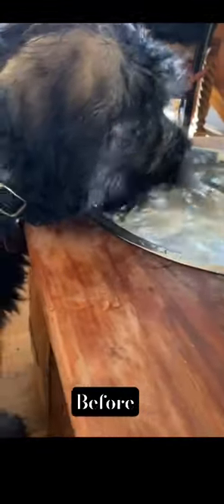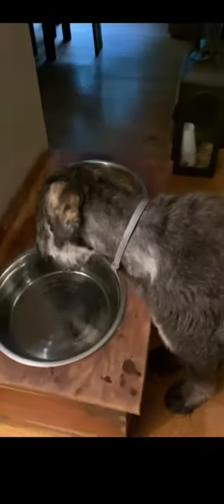Before Vs After Giant Schnauzer Salt & Pepper | OdintheGrey